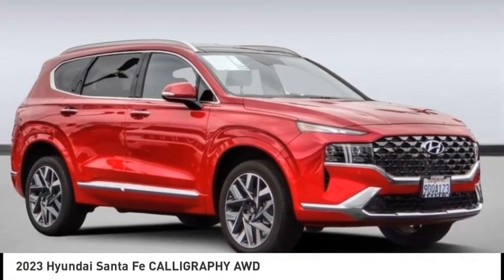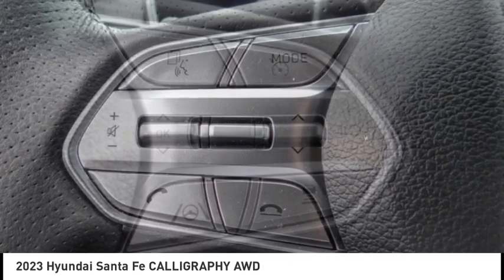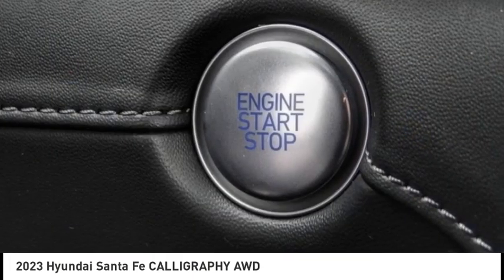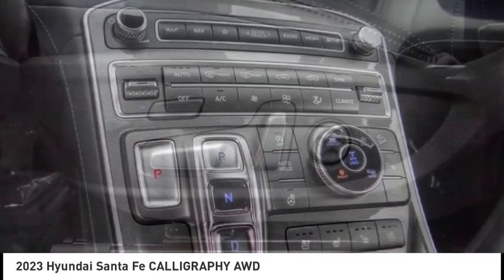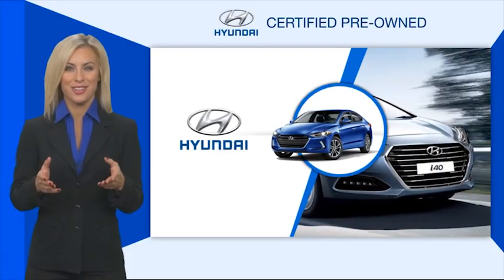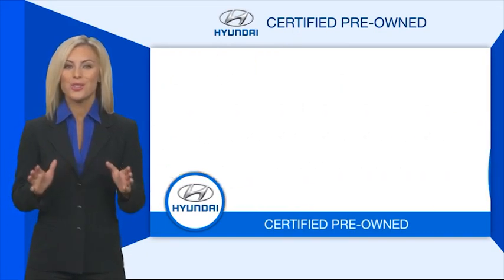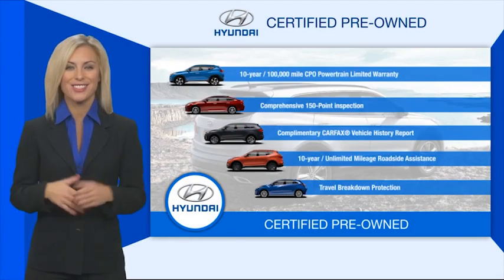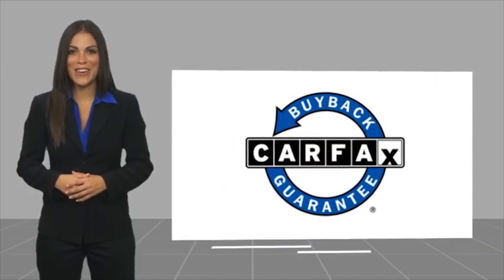2023 Hyundai Santa Fe LA14641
2023 Hyundai Santa Fe CALLIGRAPHY AWD

1271 S. Auto Center Dr.

2023 Hyundai Santa Fe Calypso Red Shiftronic 2.5L I4 ***BLUETOOTH WIRELESS / HANDS FREE***, ***USB PORTS***, ***PANORAMIC MOONROOF / SUNROOF***, ***NAVIGATION / GPS***, ***BACK UP CAMERA***, ***POWER DRIVER SEAT***, ***PUSH BUTTON IGNITION***, ***HEATED FRONT SEATS***, ***CERTIFIED***, ***CLEAN CARFAX***, ***ONE OWNER CARFAX***, LEATHER , Apple Car Play & Android Auto, Cargo Net, Cargo Package, Cargo Tray, First Aid Kit. 21/28 City/Highway MPG Certified. Clean CARFAX. Financing available on approved credit. Trade-ins accepted. Subject to prior sale. All Pricing and Advertised Prices for any/all vehicles offered for sale does not include dealer installed accessories which can be purchased for an additional cost. No sales to Dealers, Brokers or Exporters. For out of state purchase, customers must be present to purchase. If shipping is required, dealership must facilitate; no exceptions. Prices are plus government fees and taxes, any finance charges, $85 documentary fee, $29 electronic registration fee, any emission testing charge and $1.75 per new tire state tire fee. We make every effort to provide accurate information, but please verify before purchasing. Images, prices, and options shown, including vehicle color, trim, options, pricing and other specifications are subject to availability, incentive offerings, current pricing and credit worthiness. Images are for illustrative purposes only.